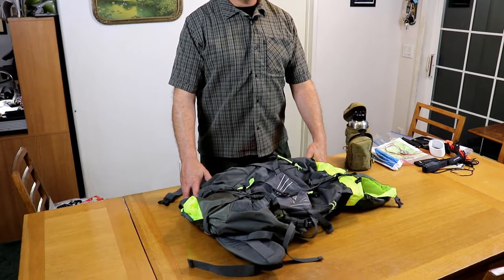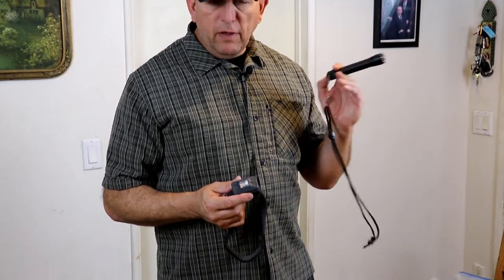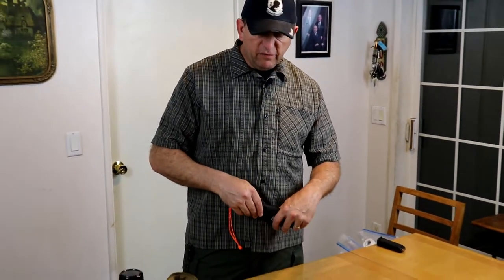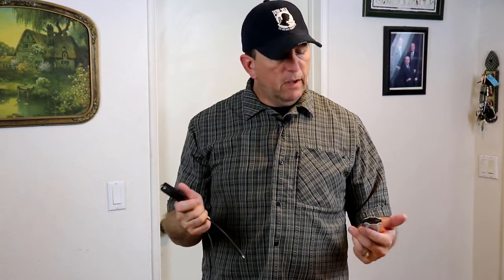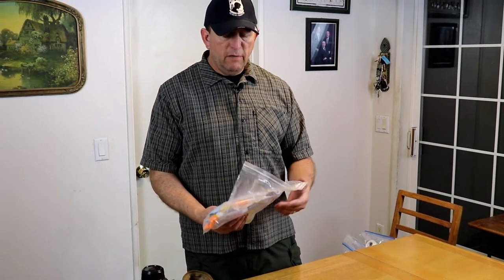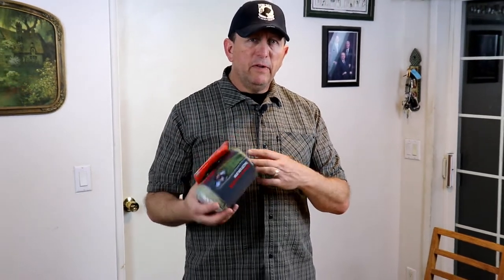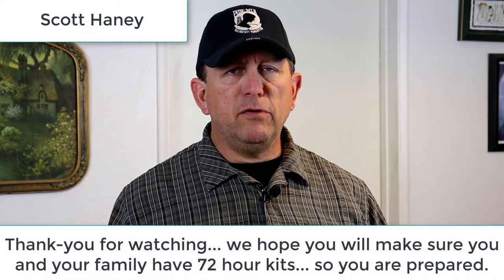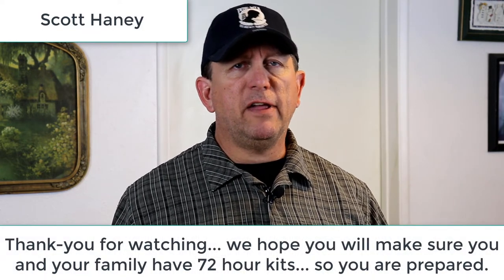What to put in a 72 hour kit?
In this video, you'll see Scott Haney explain suggested items we recommend for a basic 72-hour kit. Scott and Joan Haney are the Colville Stake Emergency Preparedness and Emergency Communications Coordinators for the Church Of Jesus Christ of Latter-day Saints. (Their territory covers the south half of the stake.) Scott is retired military and has law enforcement training as well. Scott and Joan have been practicing a self-reliant lifestyle for 35 years. All comments are appreciated. Many more videos, pdf's, etc... coming soon... ANYTHING THAT HAS TO DO WITH SELF RELIANCE, EMERGENCY PREPAREDNESS & EMERGENCY COMMUNICATIONS!!! :0) God bless and happy prepping. Comments and questions are welcome.